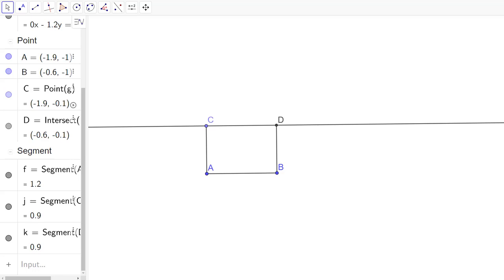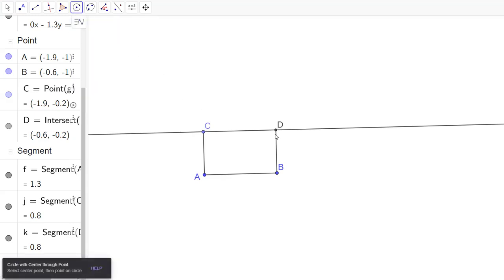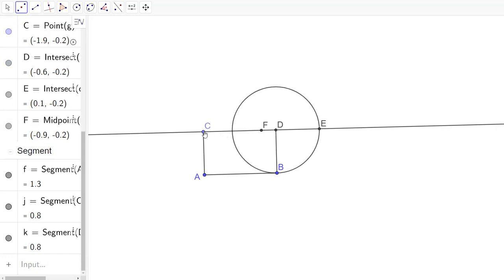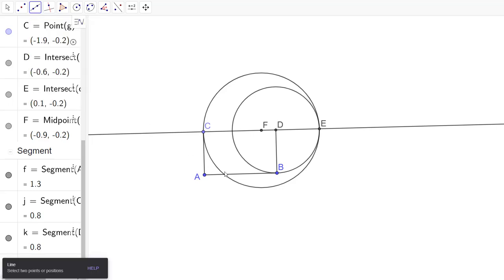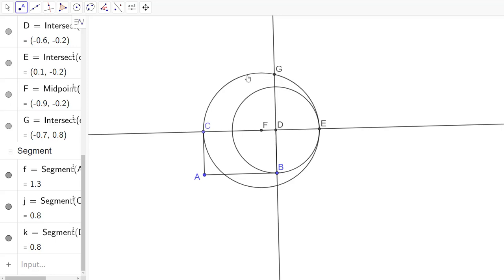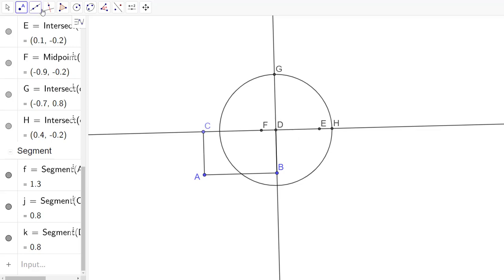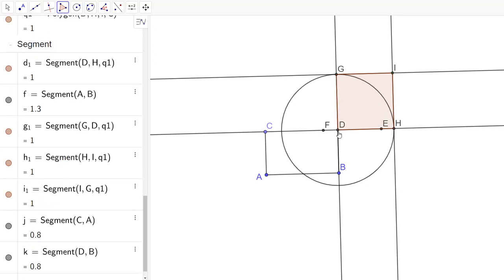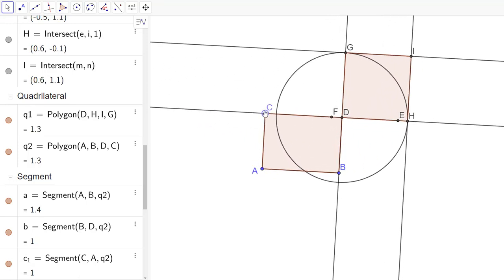Quadrature of a Rectangle